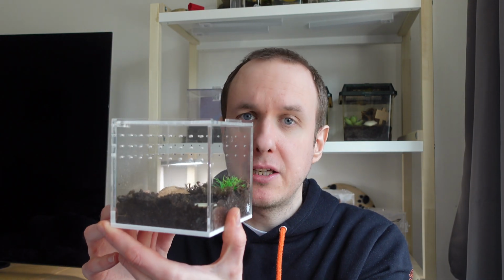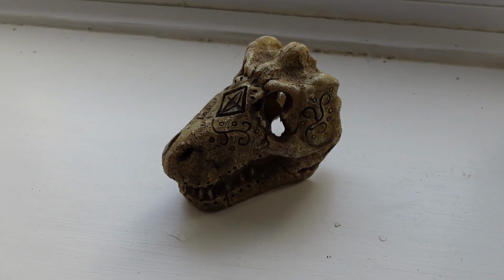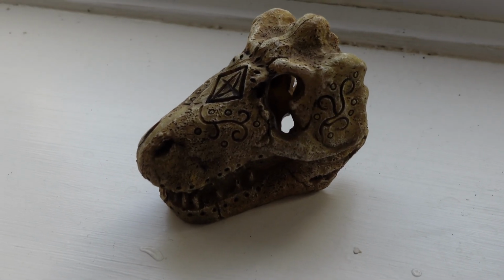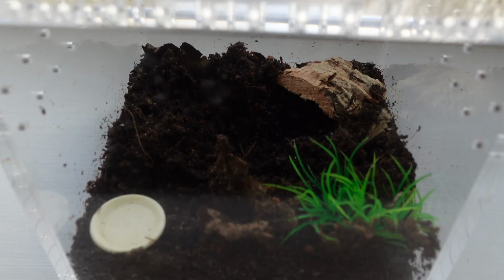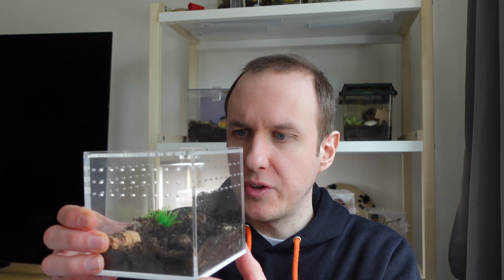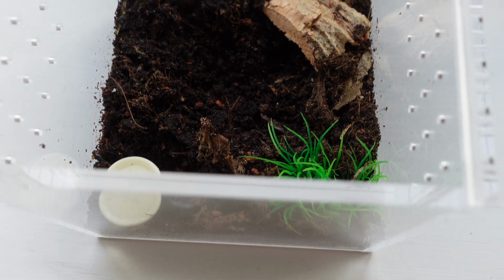Meet Curly | Curly Haired Tarantula Intro & Setup | Spooderpods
Hey Tarantula lovers,

This week's video introduces our Curly haired Tarantula Sling. It's the first time I've had one of these spiders and I've been told they are very cool ones to keep.

It may be a common species, but Curly is already proving to be full of personality.

As usual, any comments welcome!

Meet my Inverts:

🕸Tank: Jumping Spider - Phidippus regius
🕸Blossom: Jumping Spider - Phidippus regius
🕸 Teeny & Tiny : Jumping Spiders - Hyllus Semicupreus
🕷Ember: Trinidad Dwarf Tarantula - Cyriocosmus elegans
🦟The Roach Gang: Dubia Roaches
🐛 Armadillium Vulgare/Maculatum Isopods
🐱‍🐉 Cubaris Panda King & Dairy Cow Porcellio Laevis Isopods
🐱‍🐉 Porcellio Scaber Lava Isopods
🐛 All the mini isopods/springtails who keep our tanks clean!